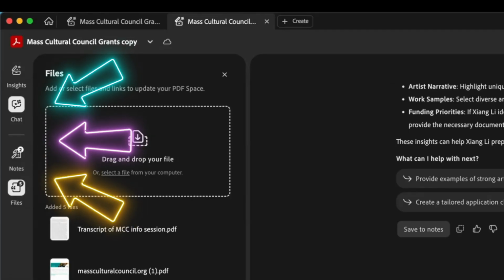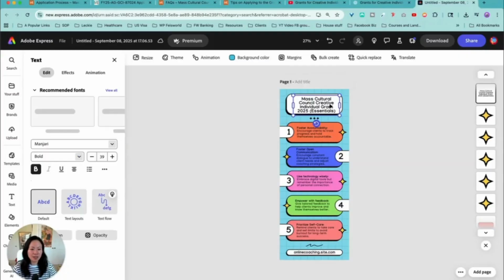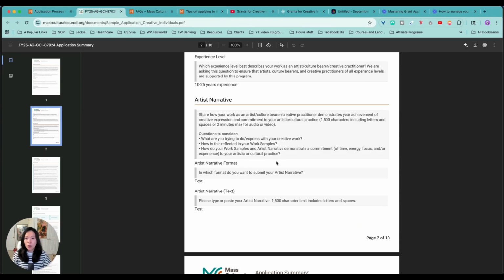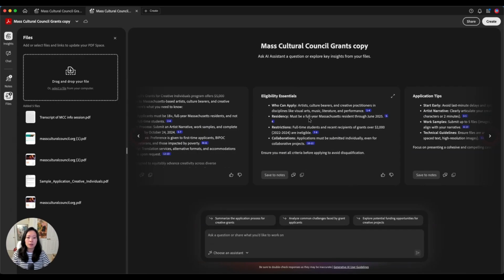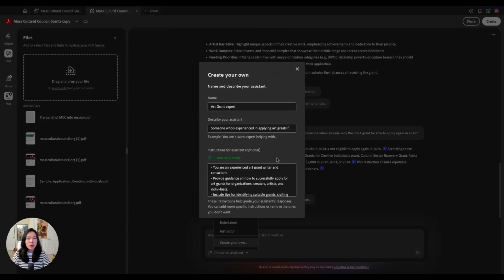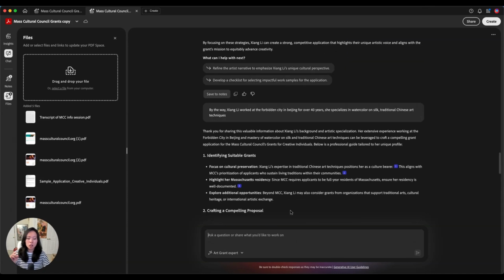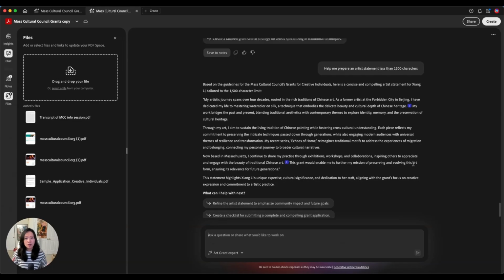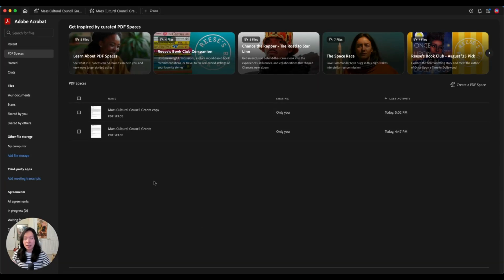How to Use the (NEW) Adobe Acrobat Studio AI Assistant in PDF Spaces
Upgrade to Adobe Acrobat Studio (early access pricing ends October 31, 2025)

I never thought I'd be able to use AI Assistants to apply to grants!

In this tutorial, I walk you through the process of creating PDF Spaces in the new Adobe Acrobat Studio to apply to art grants, with the help of a custom AI Assistant (that's an art grant expert)

How? We start by adding various files and links to customizing AI assistants, I show how you can set up a comprehensive and interactive space for managing extensive documents. You'll learn how to leverage features like insights, chats, and notes to streamline your workflow and enhance your document management experience. I also demonstrate how to create a custom AI assistant and use it to extract valuable information and aid in grant applications.

Chapters
00:00 Introduction to Adobe Acrobat Studio
02:09 How to transfer insights in Adobe Express to create social assets and infographics
02:30 Step by step walkthrough of Adobe Acrobat Studio
02:38 Creating a New PDF Space
03:38 Adding web links, files and PDFs to PDF Space
05:47 Insights (feature)
06:30 Chat (feature)
07:30 How to create a custom AI Assistant
08:30 Creating a compelling grant application with custom AI Assistant
12:30 Creating a grant checklist with custom AI Assistant
13:36 Conclusion and final tips